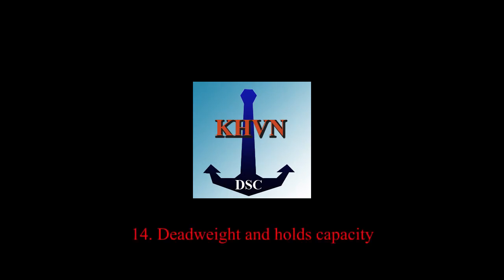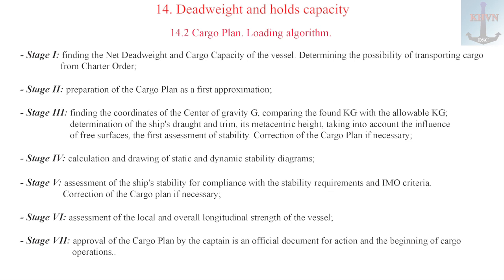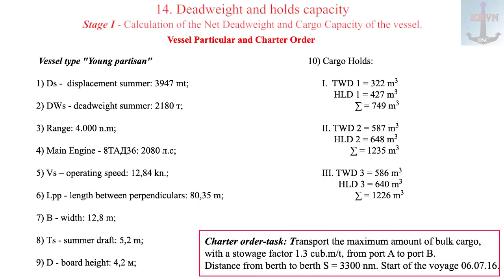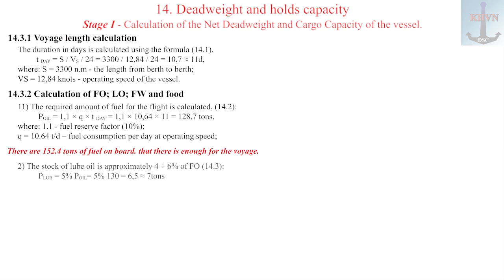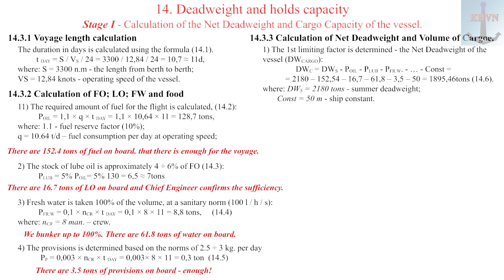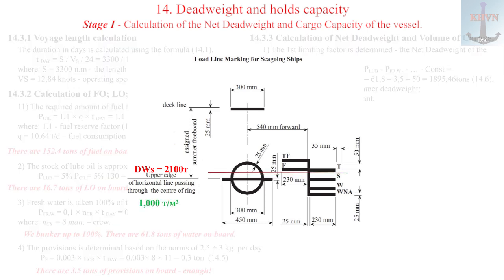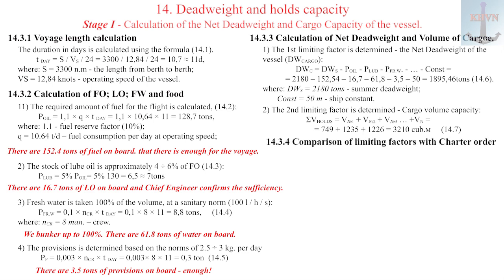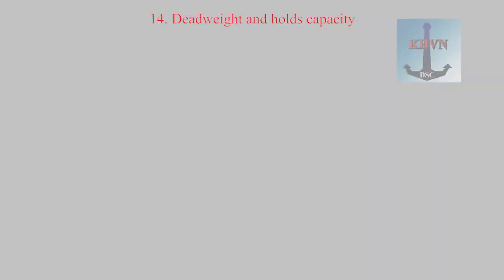14. Deadweight and holds capacity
Англоязычный вариант Урока №14 "Грузоподъемность и Грузовместимость" из "Базового курса". Голосовой движок и автоперевод Microsoft Office (Word).